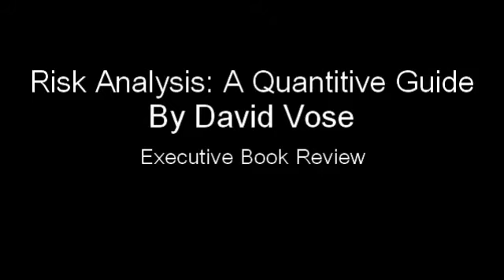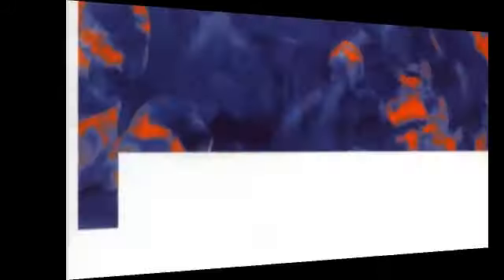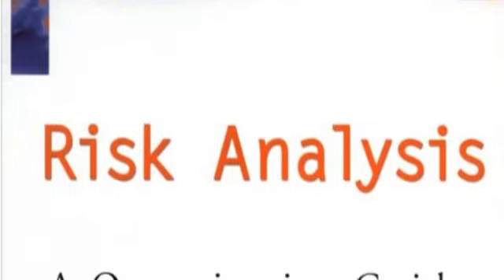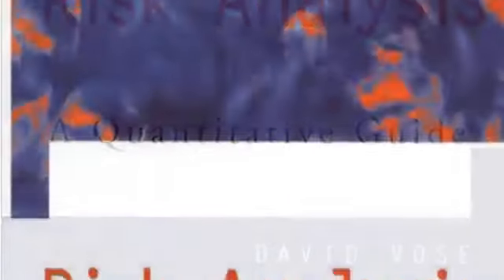Risk Analysis: A Quantitive Guide-Book Review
Risk Analysis: A Quantitive Guide by David Vose. Book Review